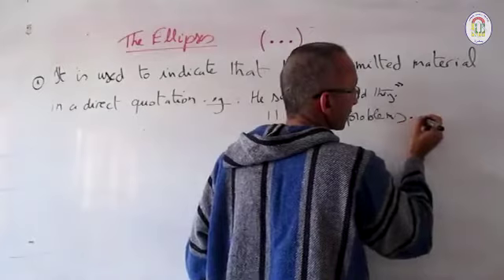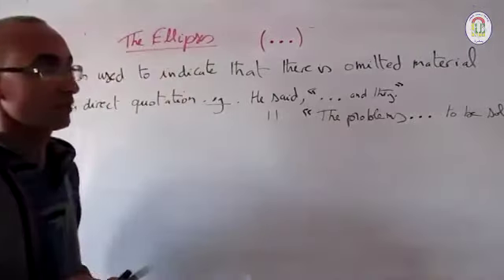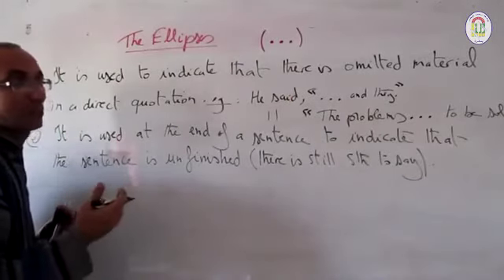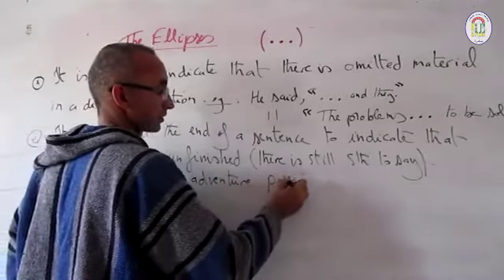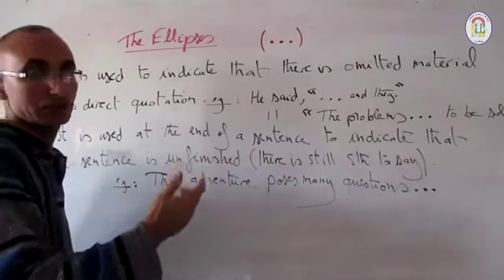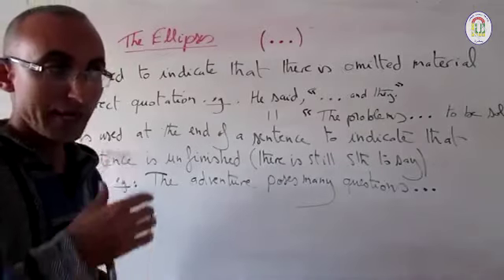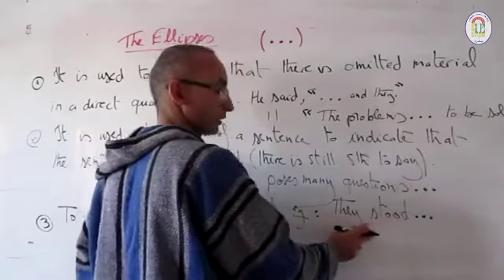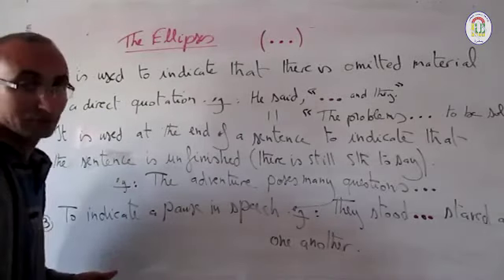Lesson 25_The Ellipses .For first year students (L1)